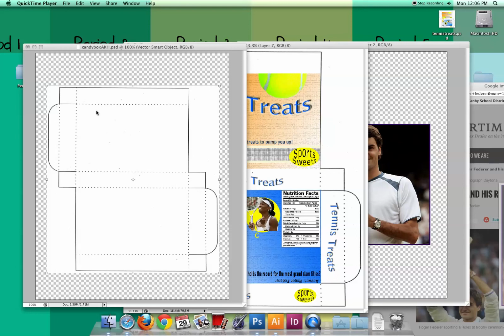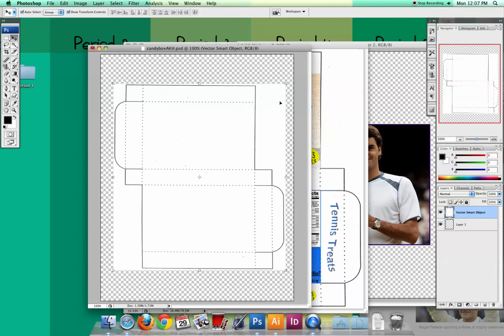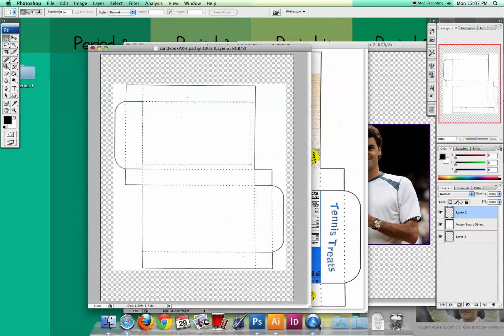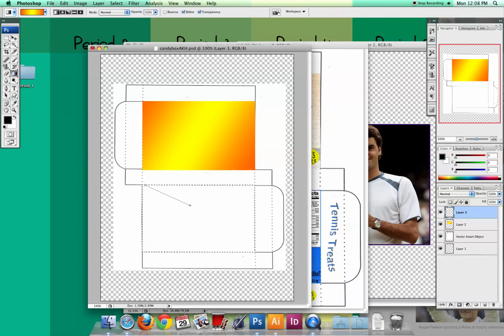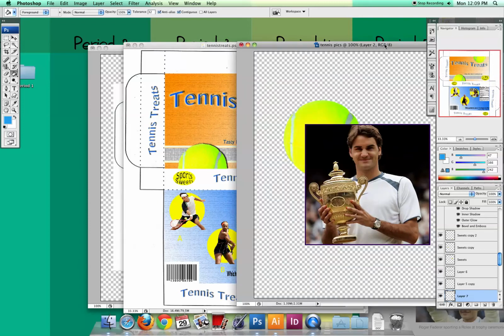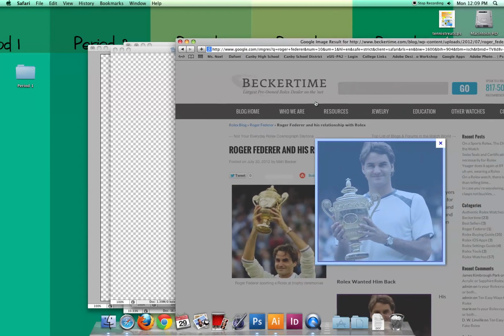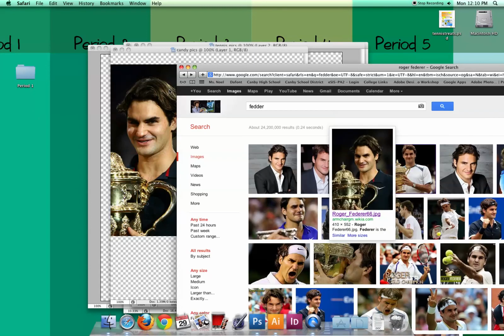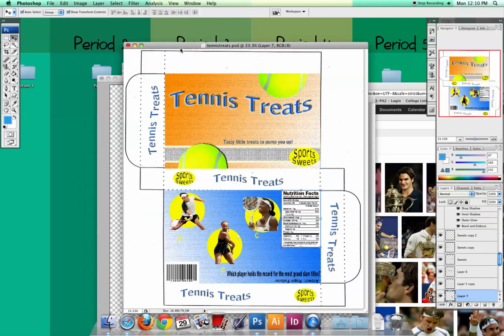Candy Box Intro